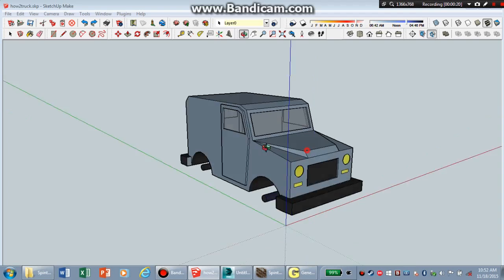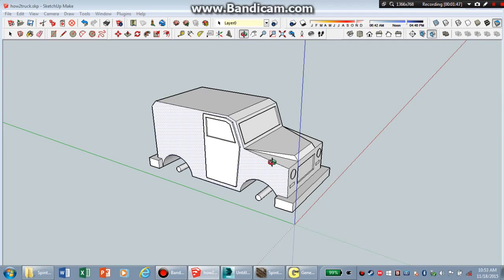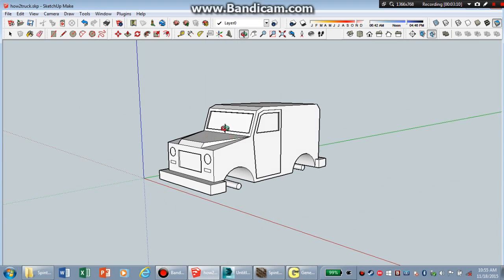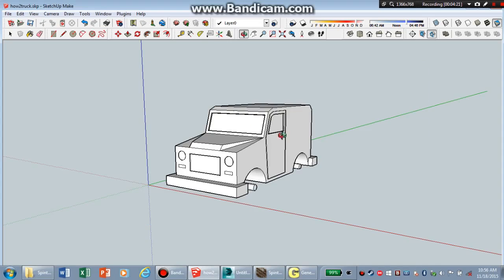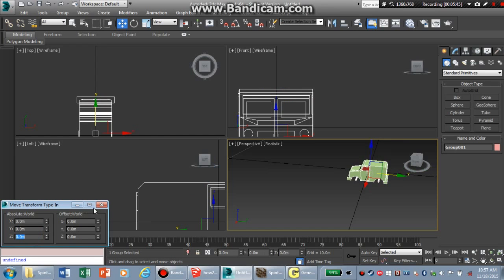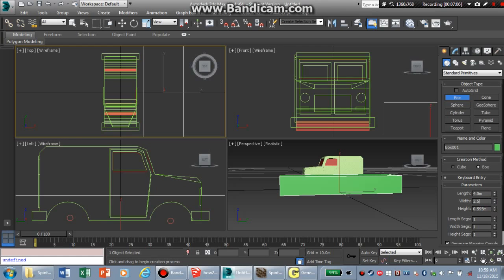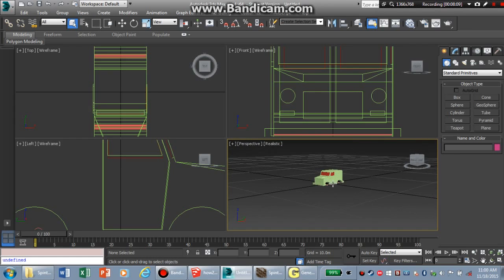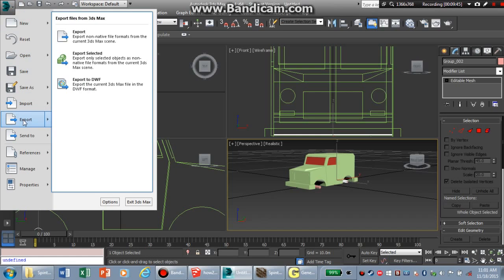Spintires modding guide part 1 of 7